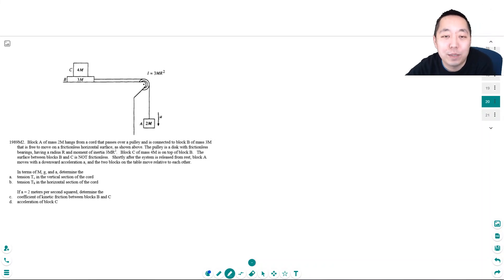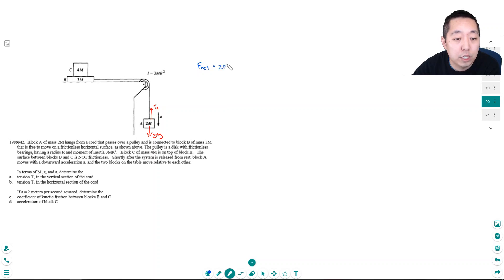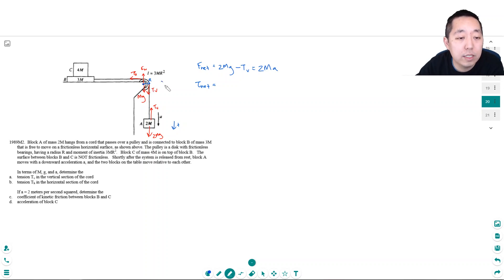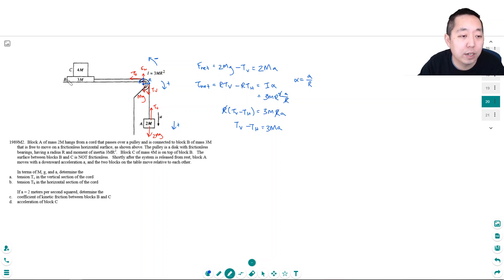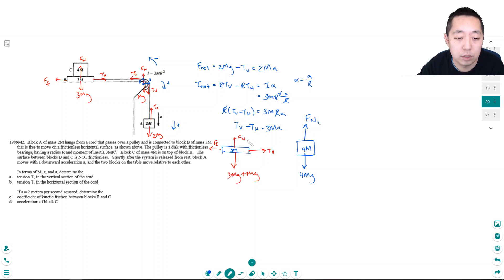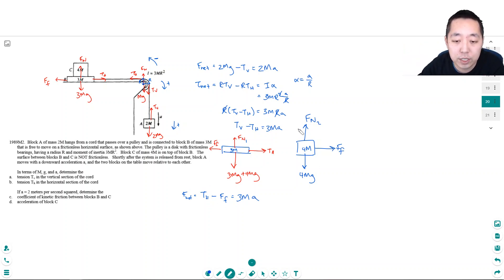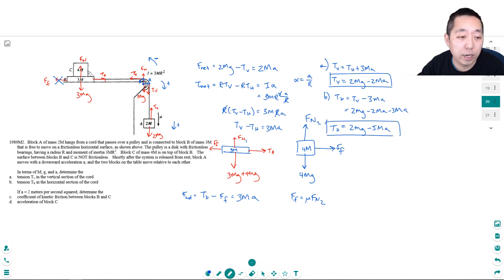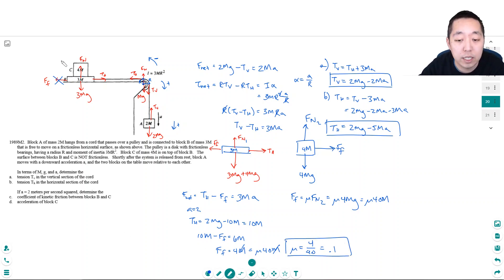AP Physics 1 Torque and Rotational Motion Free Response 20